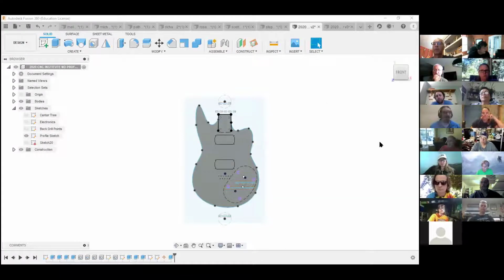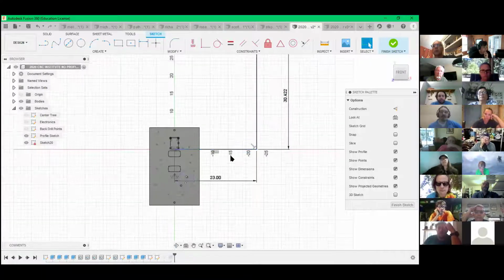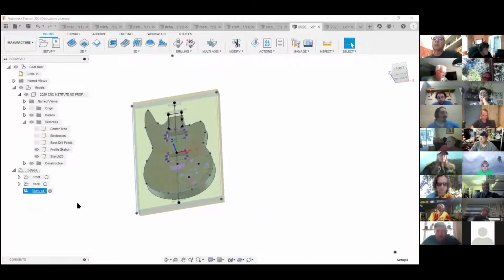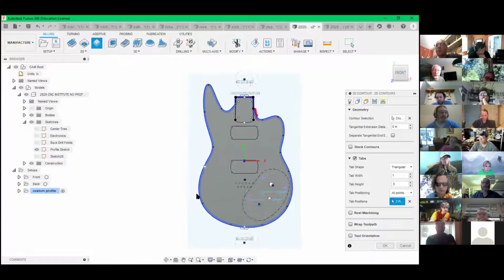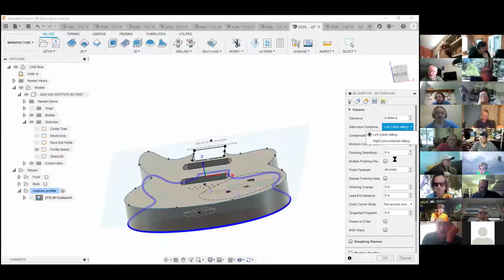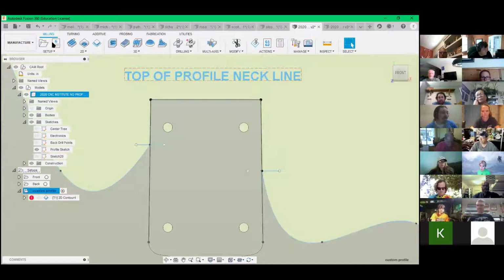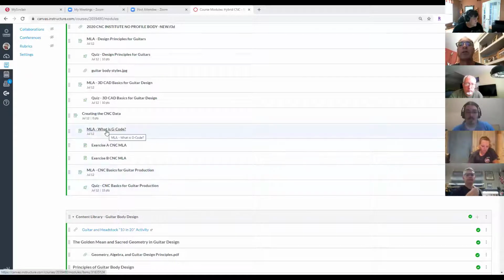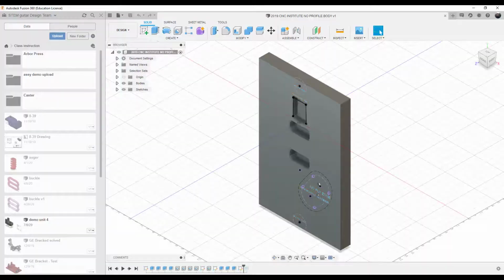STEM Guitar CNC REmote Office Hour #2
The second office hour covering the CAM aspects of the course materials.